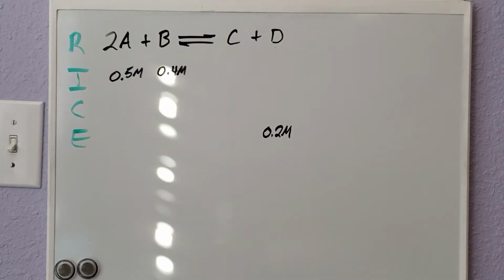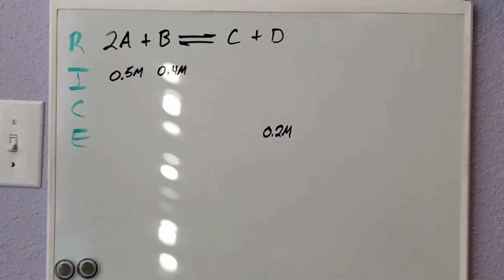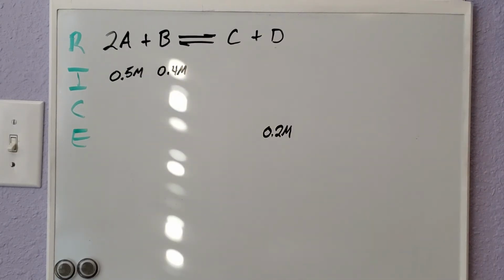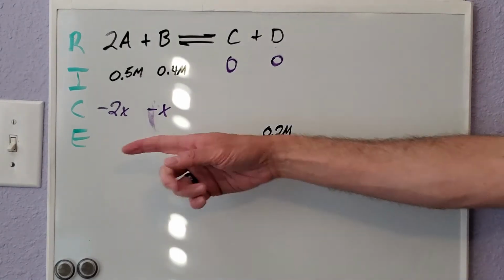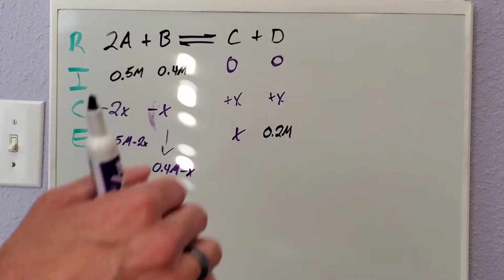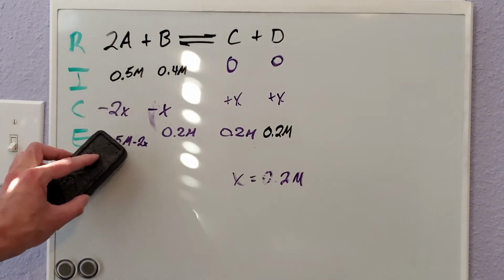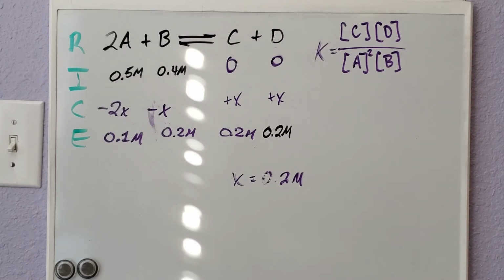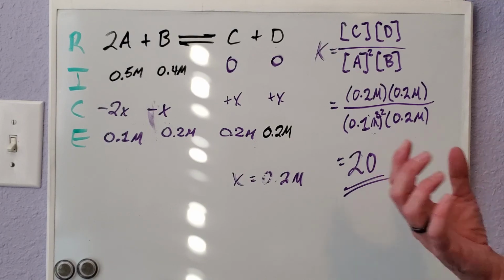GCII - Determining K using a RICE Table